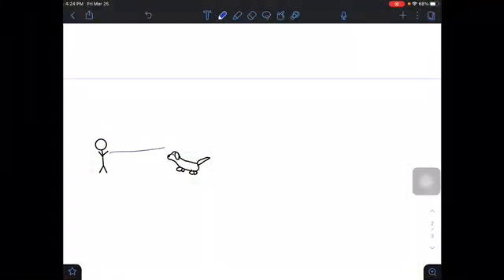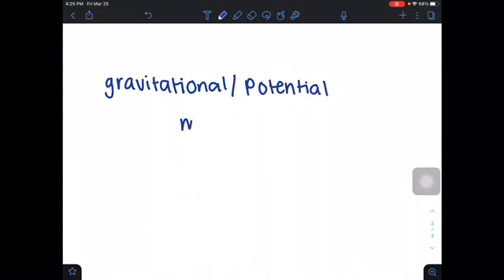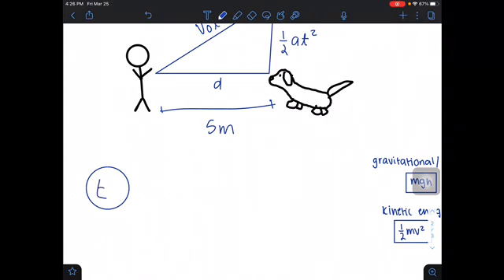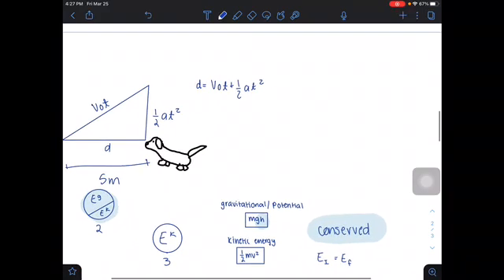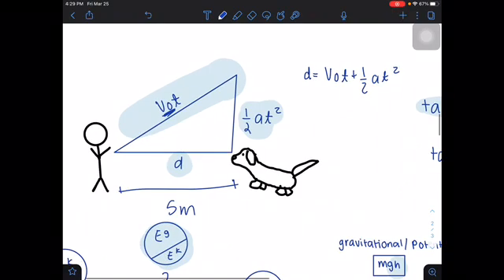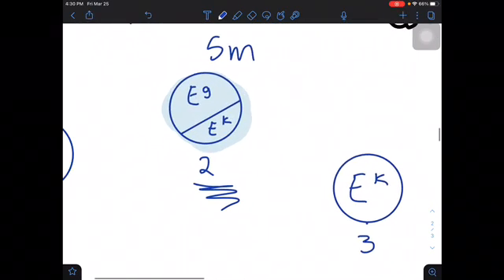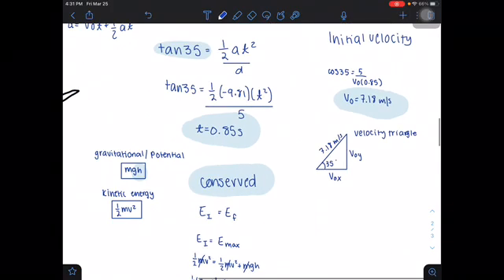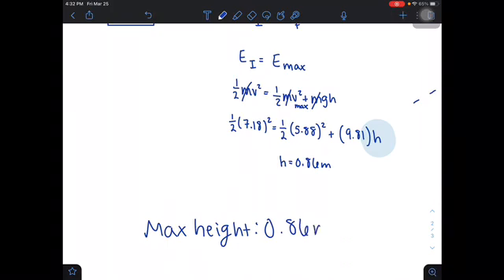Explaining a Real-Life Physics Concept by Remy LeMaire (2022)